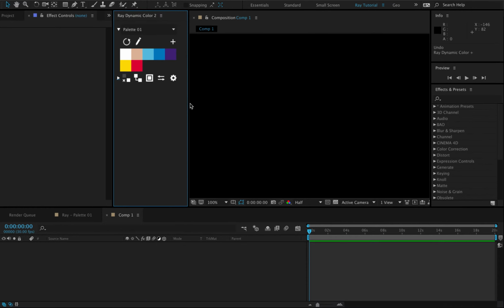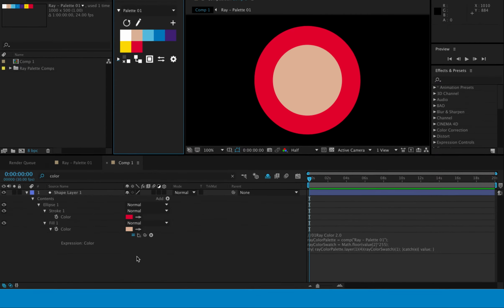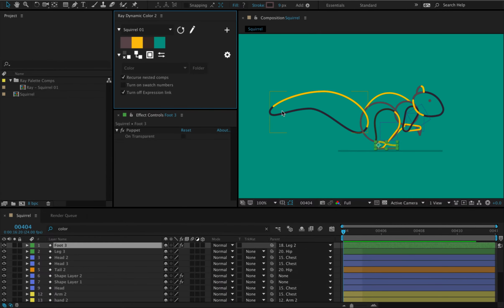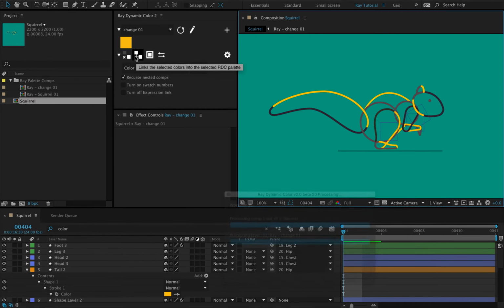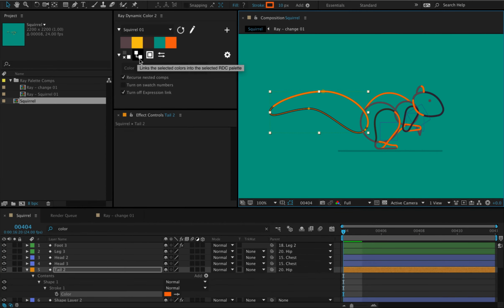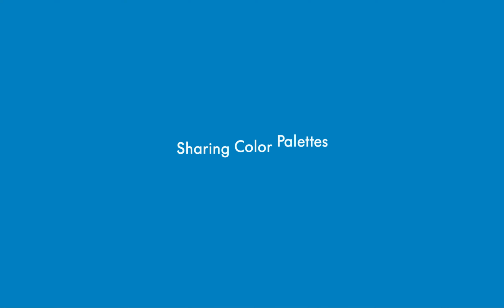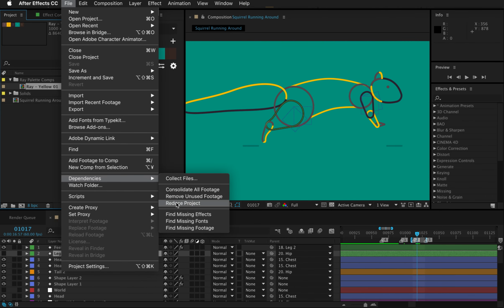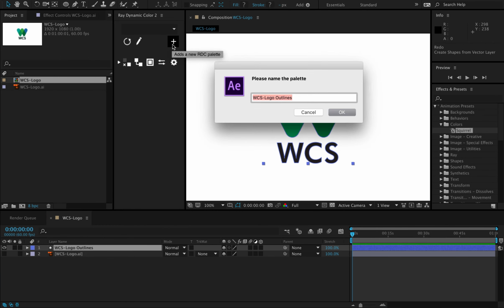What's new in Ray Dynamic Color 2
The de-facto Color Palette for After Effects with Advanced Color Options.